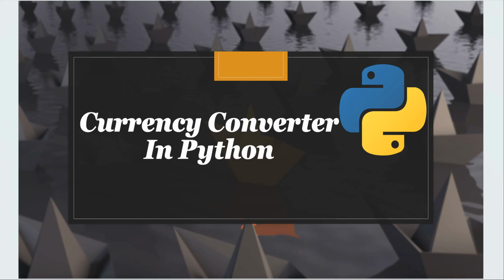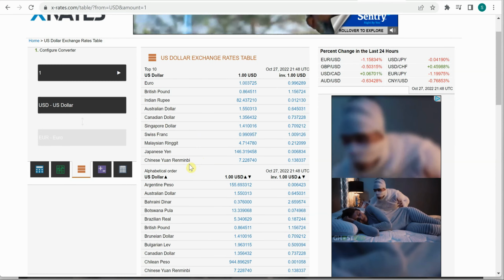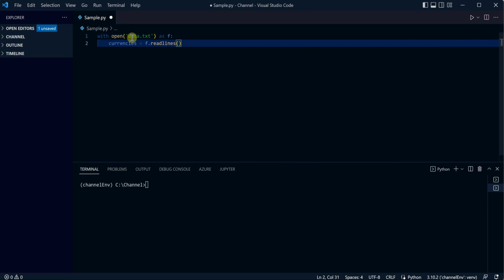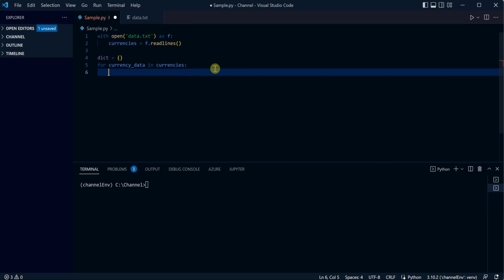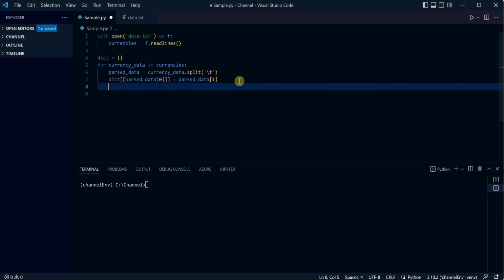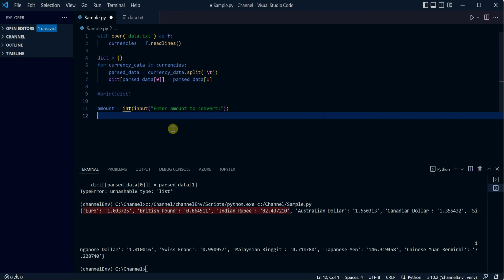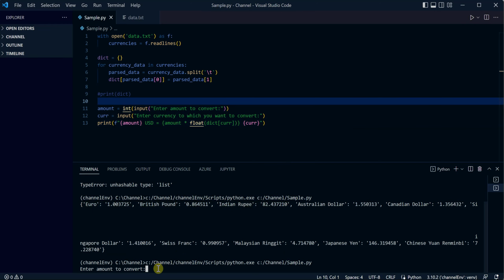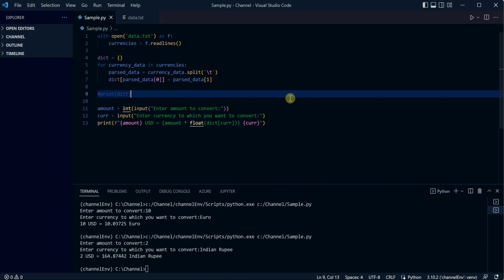How To Create Currency Converter In Python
Watch out this video to learn about how to create a currency converter utility in Python.